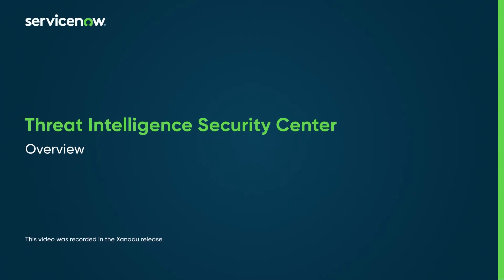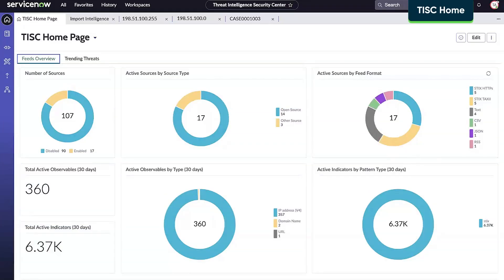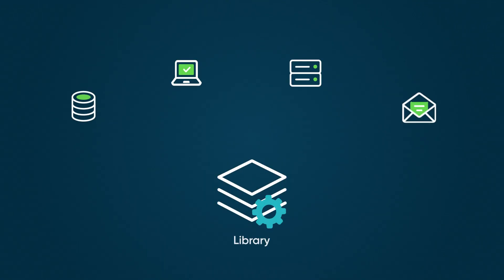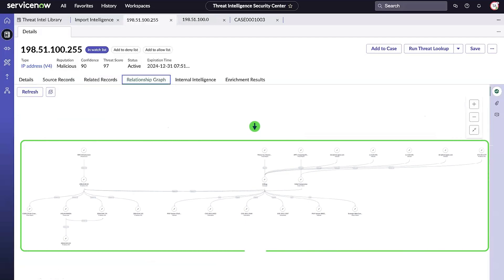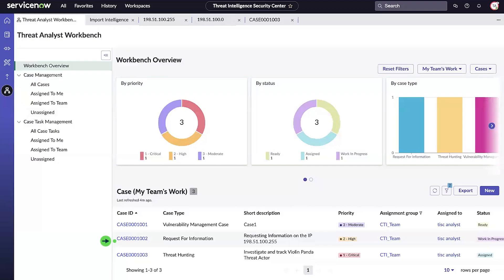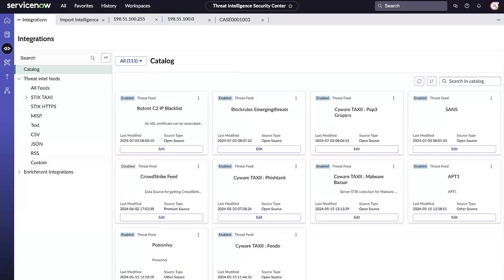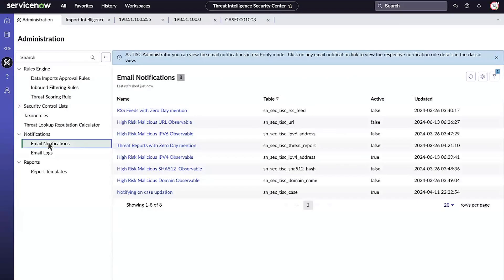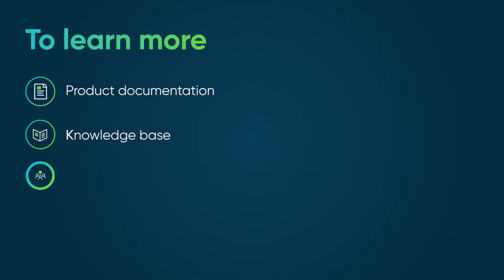Threat Intelligence Security Center | Overview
Overview of the Threat Intelligence Security Center (TISC), highlighting its key features and functionalities that help security teams identify, analyze, and respond to potential threats.

Chapters:
00:00  Intro
00:34  TISC Home
00:45  Threat Intel Library module
01:44  Threat Analyst Workbench module
02:11  Integrations module
02:27  Administration module